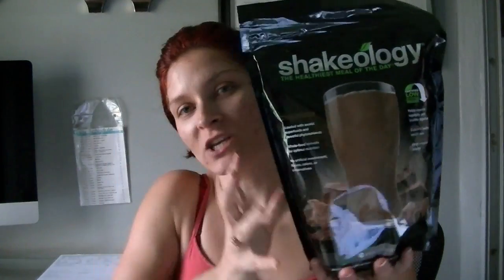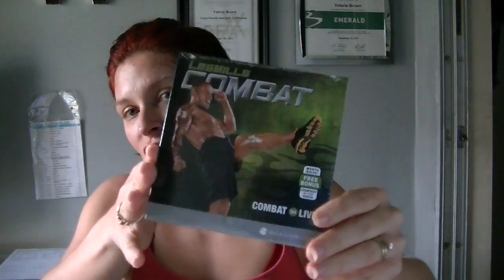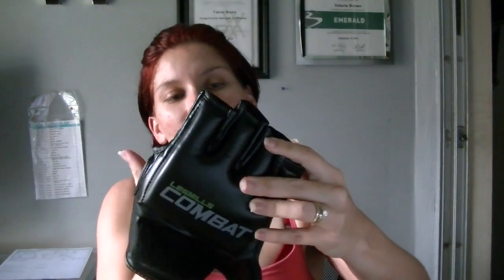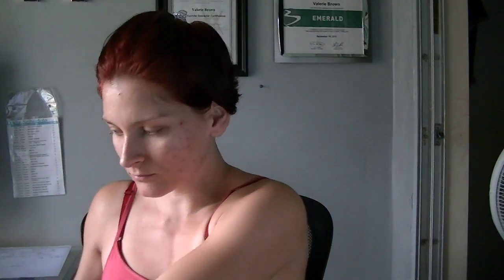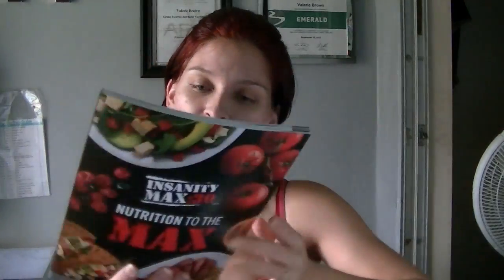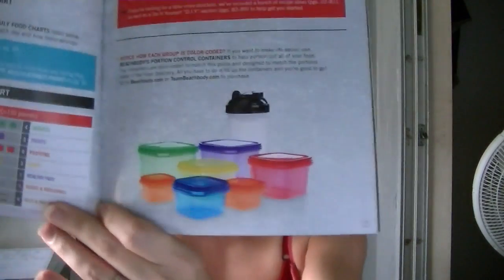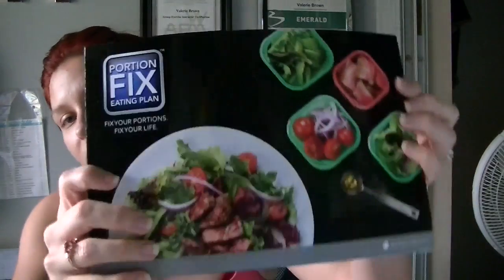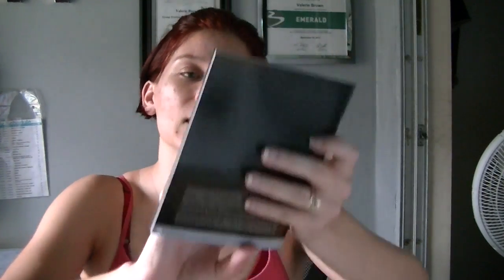What's In My Mail?! - Fitness Haul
I'd love to be your fitness coach and help you achieve your health and fitness goals.

IG: vbrownfitness ❤ ♡ ❤♡ ❤

❤ What I use to record & edit:
JVC Everio
Nikon CoolPix S3100
iPhone 5
Editing: iMovie